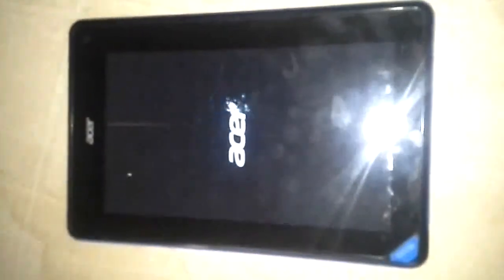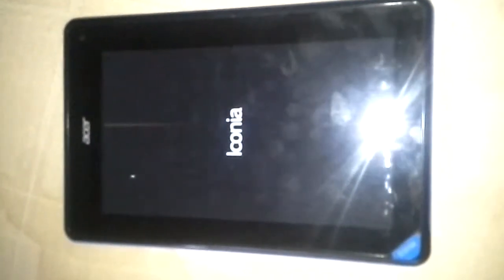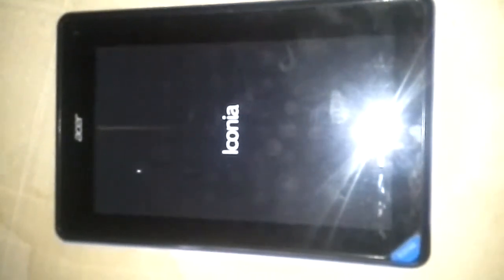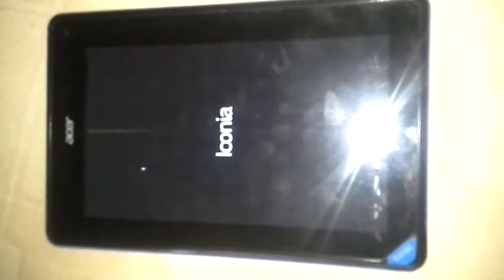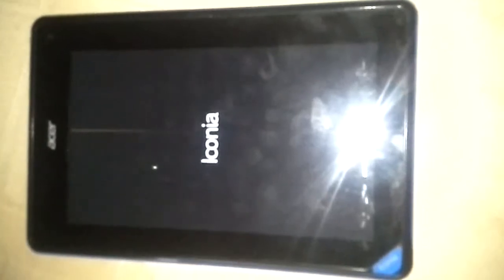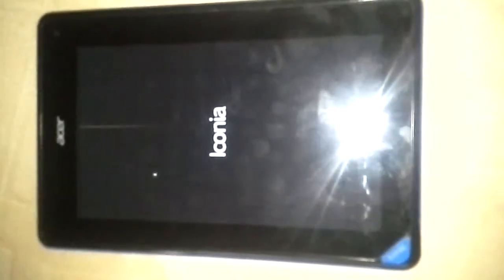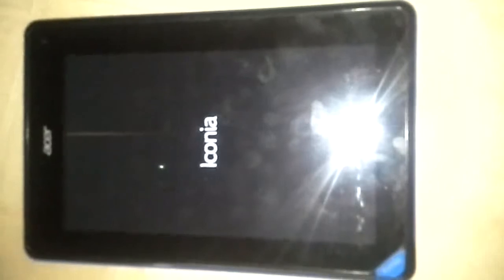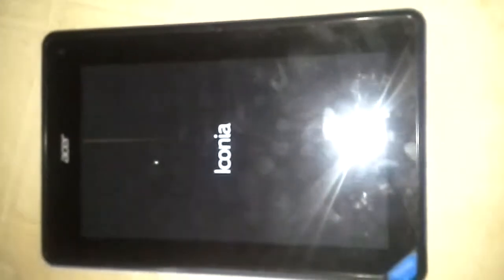How To Hard Reset Acer Iconia B1 Tablet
Acer iconia B1 tablet Hard reset need to be done when you can not get into you Acer iconia tablet.